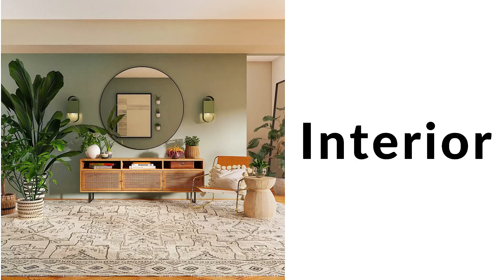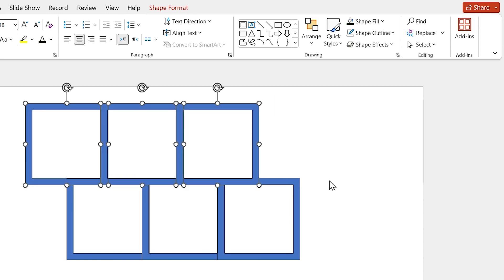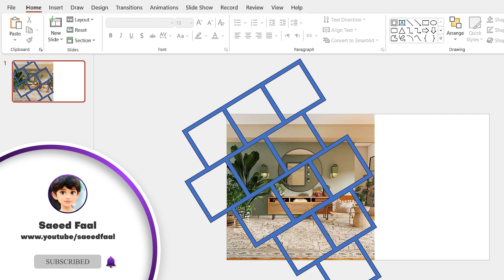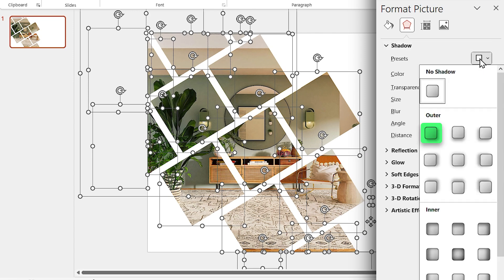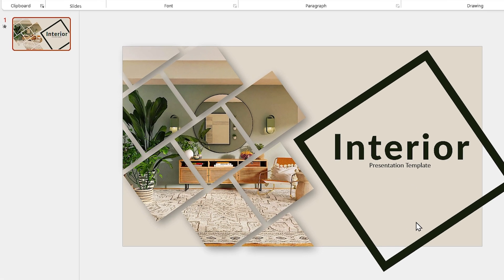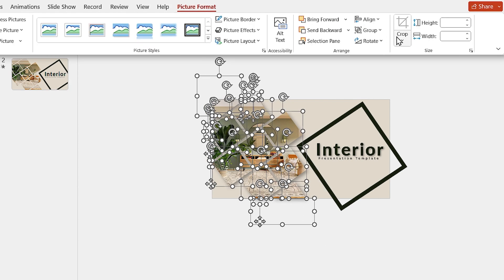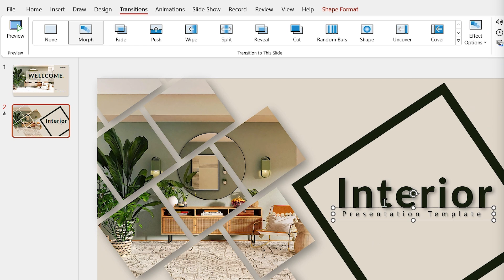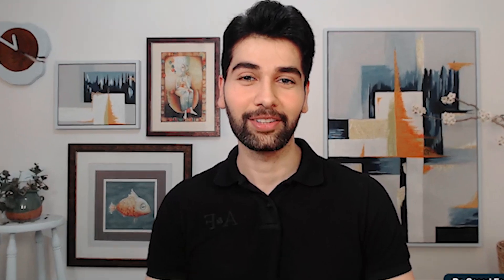PowerPoint New Design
In this video, I am going to show you how to divide your picture into different pieces and animate it with the morph transition in PowerPoint